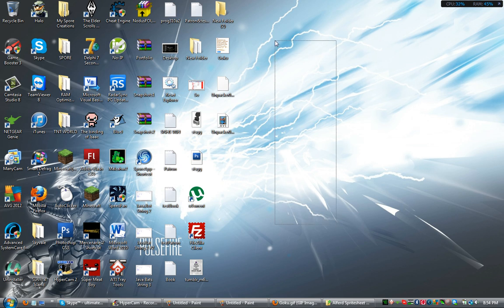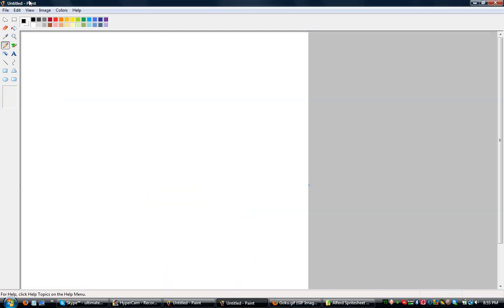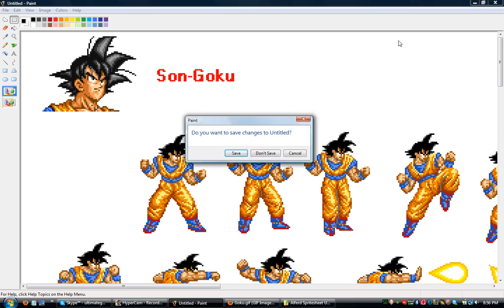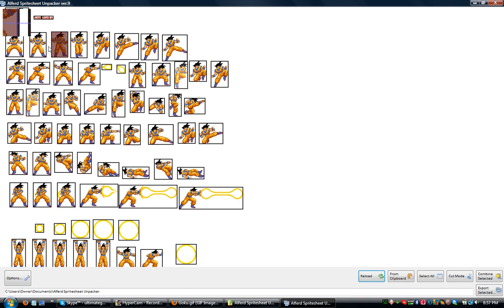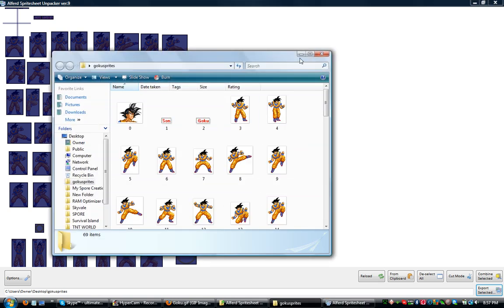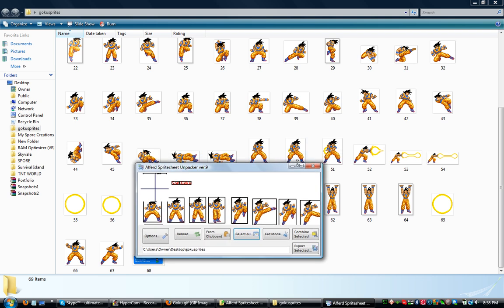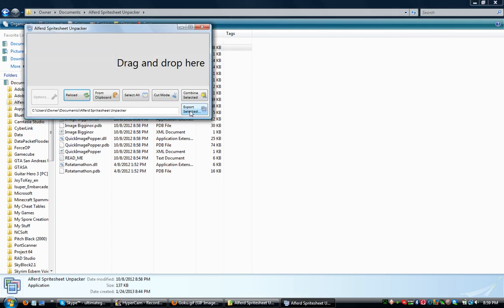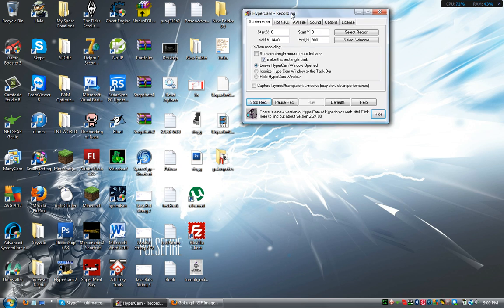MUGEN - Sprite Sheet Unpacker/Ripper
I looked all over YouTube and couldn't find a video about this! Makes ripping sprites off sheets for games so much easier! Don't forget to join my Mugen group on Deviantart.
Here's the download and info.